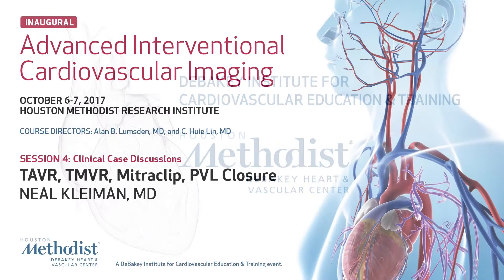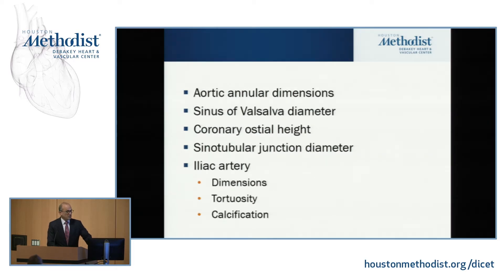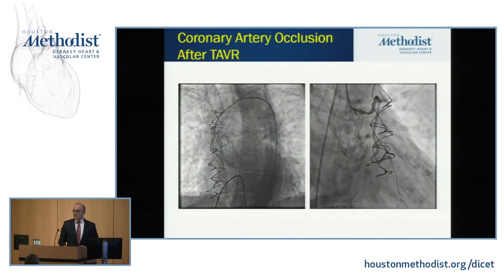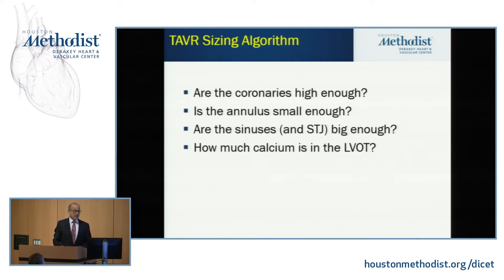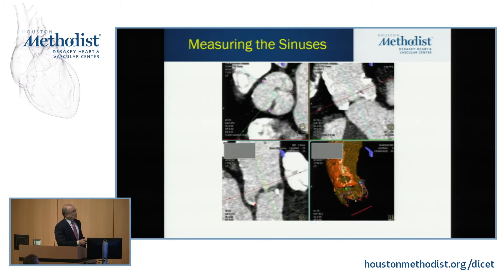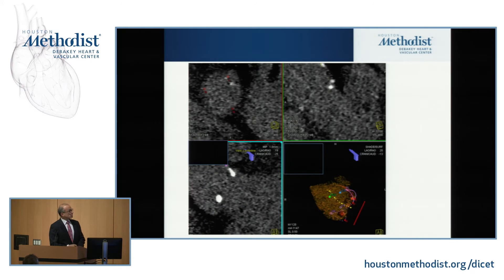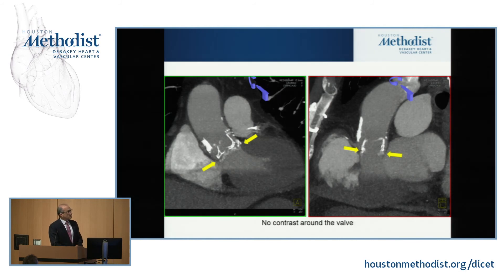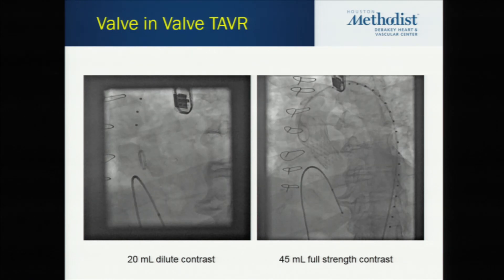TAVR, TMVR, Mitraclip, PVL Closure (NEAL KLEIMAN, MD)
Session 4: Clinical Case Discussion - Houston I Have a Problem!

"TAVR, TMVR, Mitraclip, PVL Closure"

SPEAKER: NEAL KLEIMAN, MD

Inaugural
ADVANCED INTERVENTIONAL CARDIOVASCULAR IMAGING (AICI)

COURSE DIRECTORS: Alan B. Lumsden, MD, and C. Huie Lin, MD